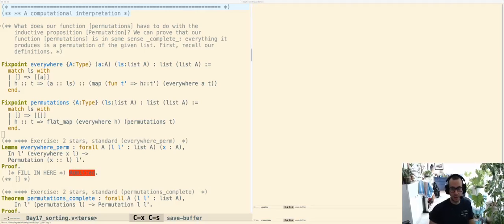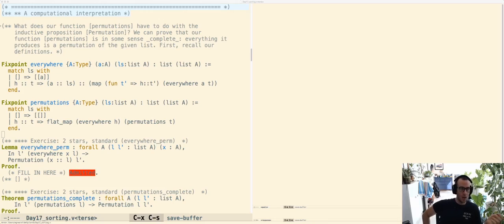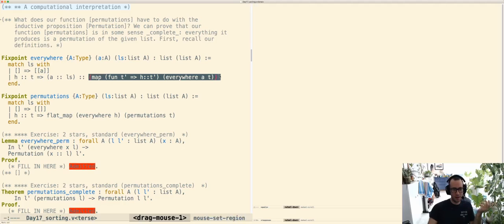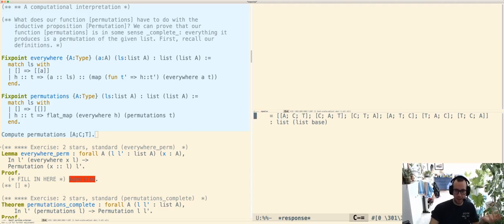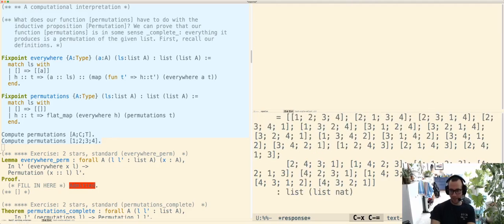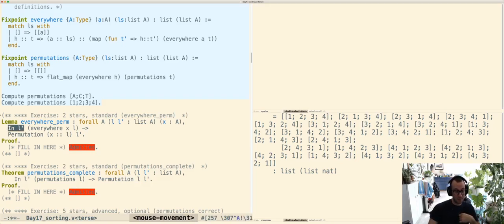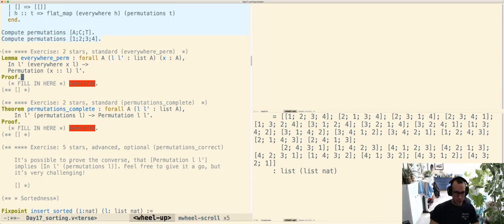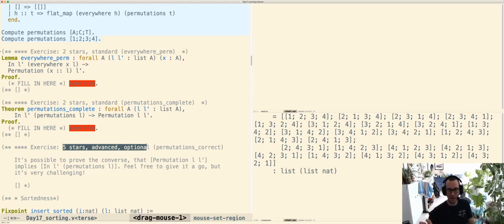DMFP - Day 17 (2/7) - Reflecting `Permutation`